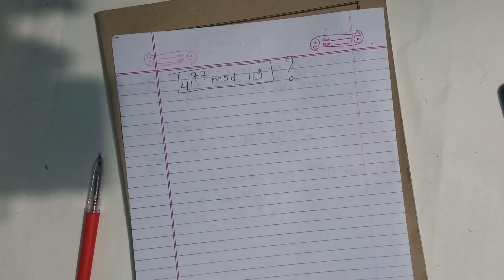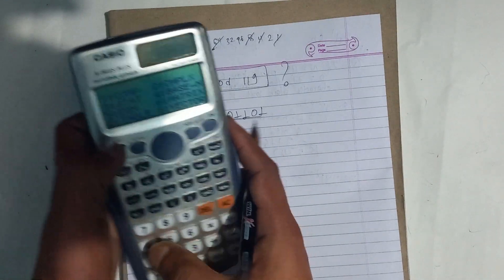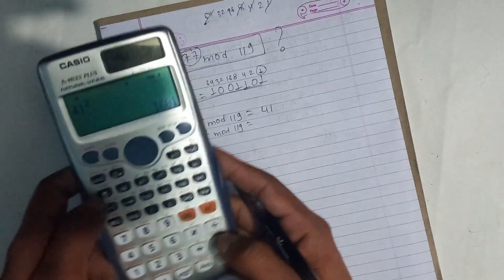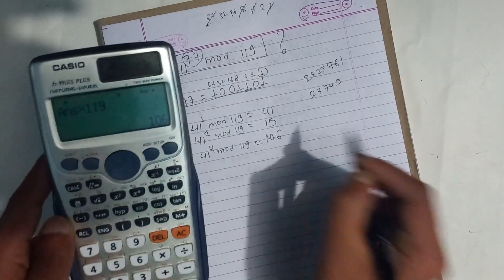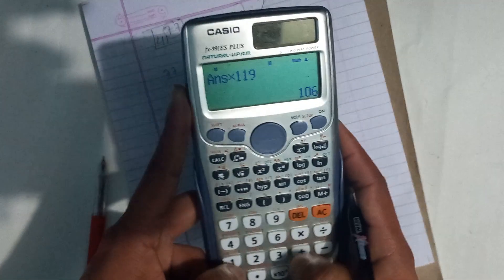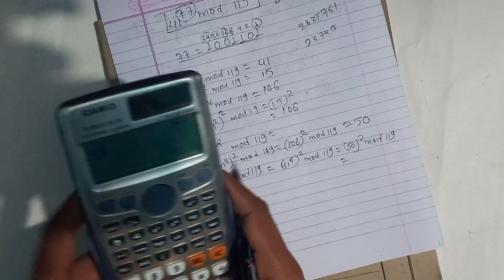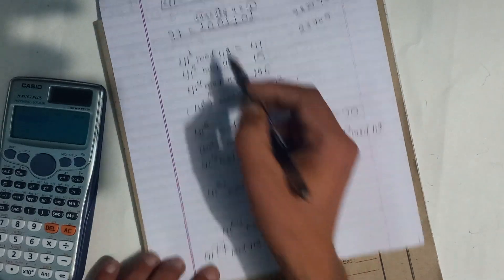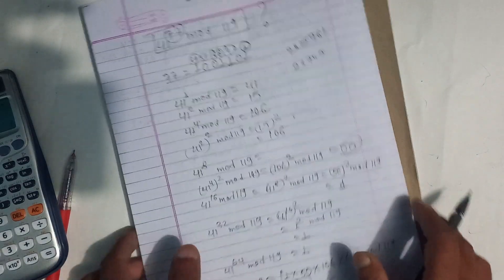CN_9.8 41^77 mod 119 Power mod n Computer Network - Shiva Gyawali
Hey,
We are learning about Computer Networking and on this lecture series, we are learning  Network Management and Cryptography in Computer Network and communication.